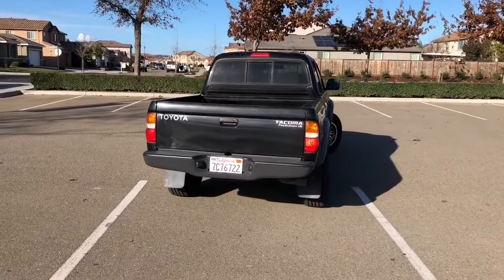How To Park Like a PRO (The Secret You Need to Know!)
This video teaches step by step on how to reverse park.

Products You Will Like:

Apple Airpods (latest version)

Amazon Watch Silicone Band

Dupe for Louis Vitton Key Pouch